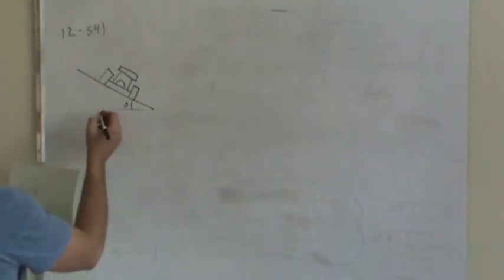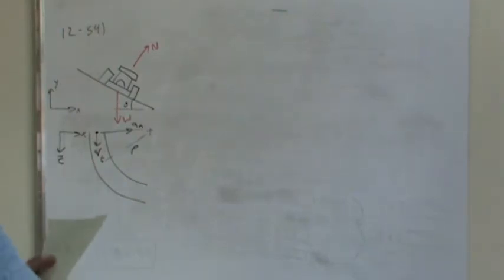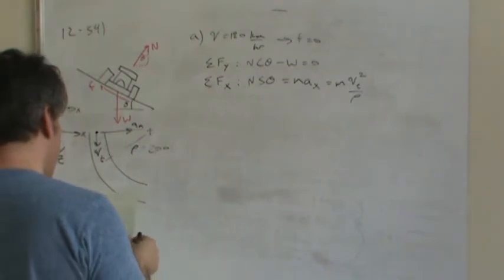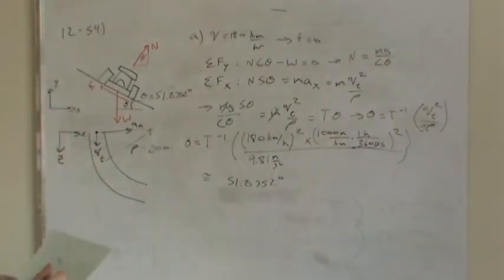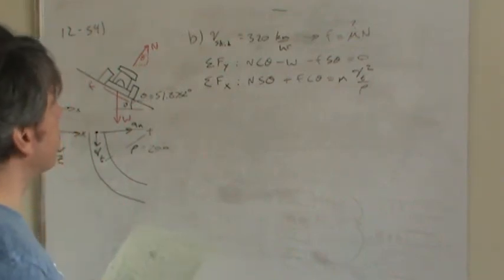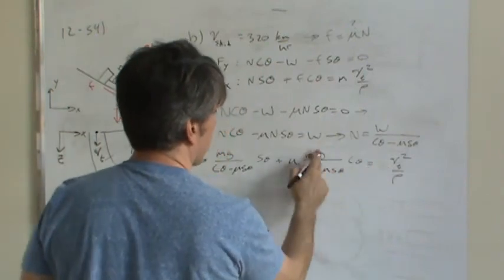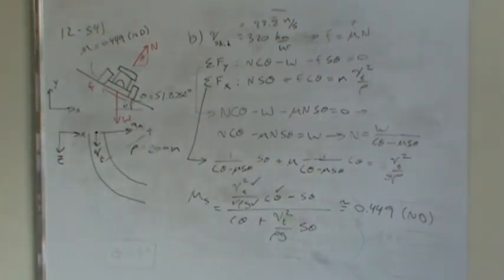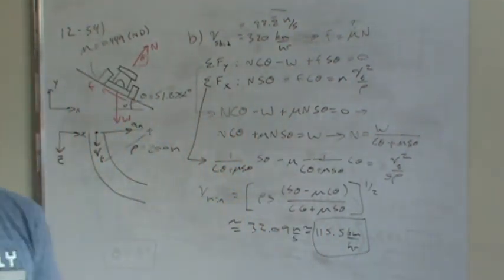MET 213 12 54